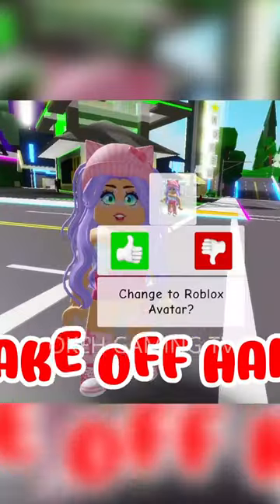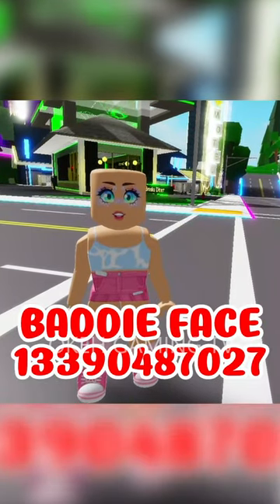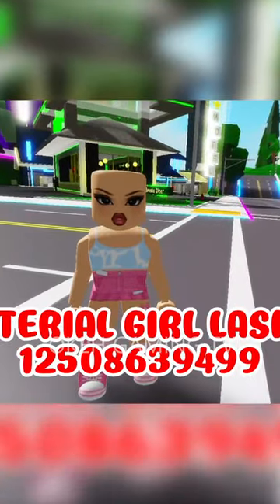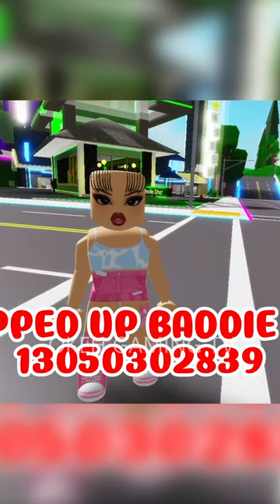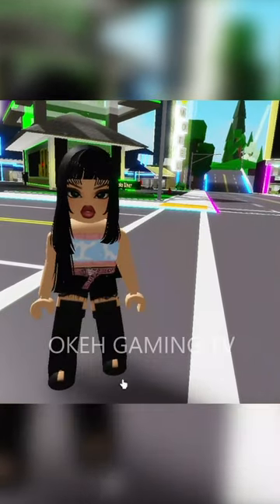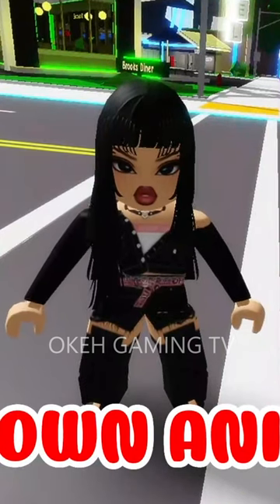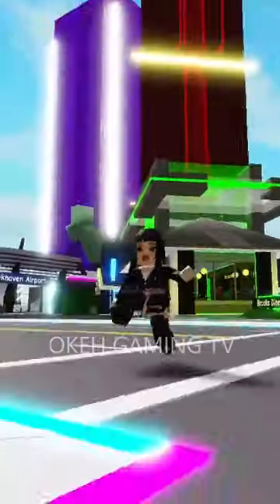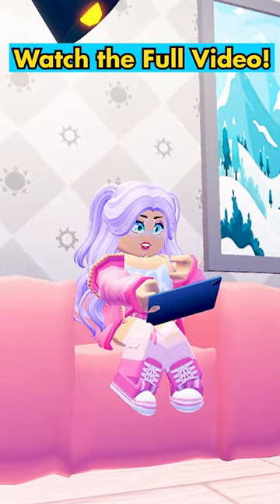How to turn into a RICH BADDIE in Roblox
Hi guys, we are aspiring animation filmmakers and our dream is to create an Anime Production Company in the future.
And if you haven’t already, join the Okeh Army!